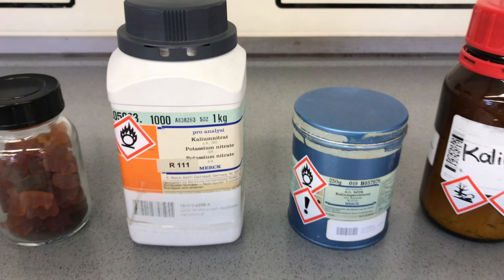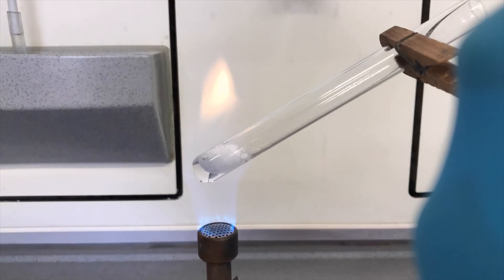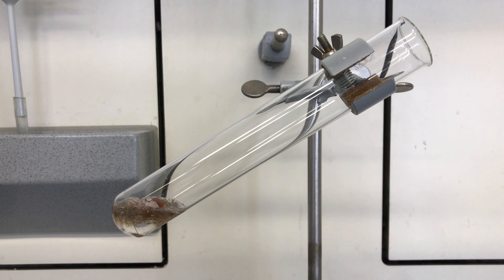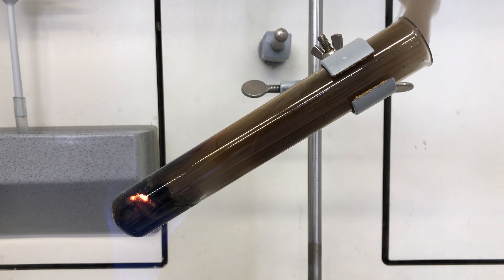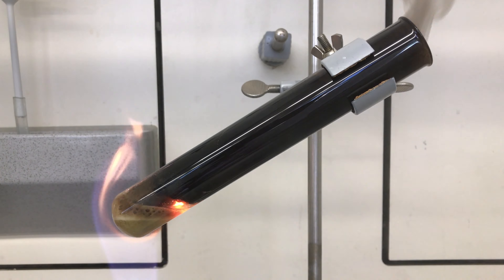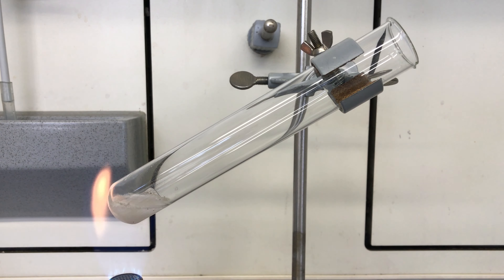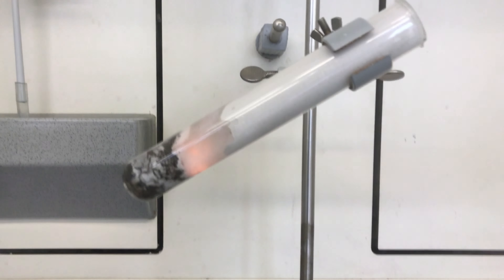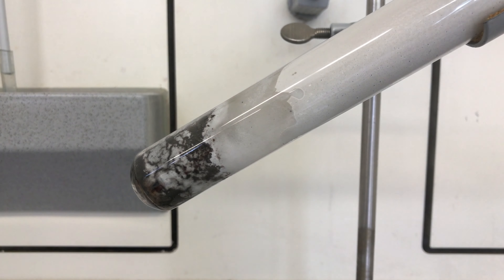Gummy Bear Suffering In The Brutal Fires Of Hell #96